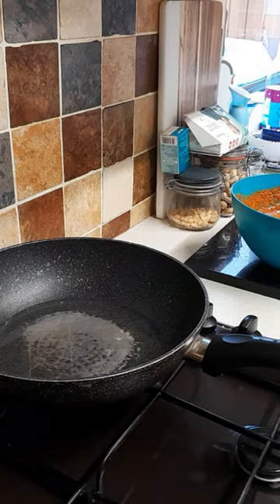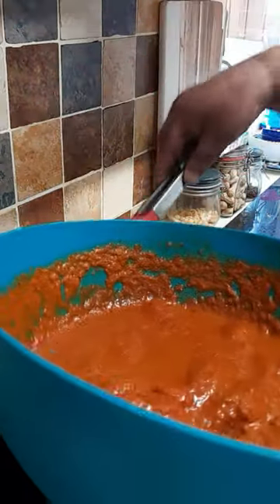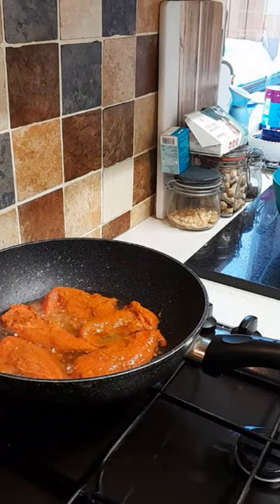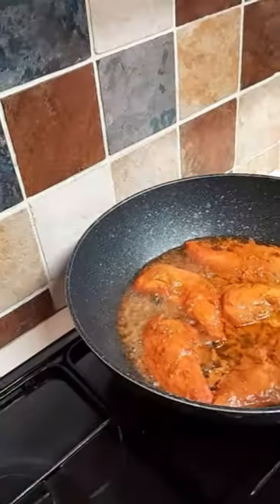Chicken Shwarma in Nan Bread,With Salad and ssauces.Juicy Tasty, Mouth-watering, and easy to make.